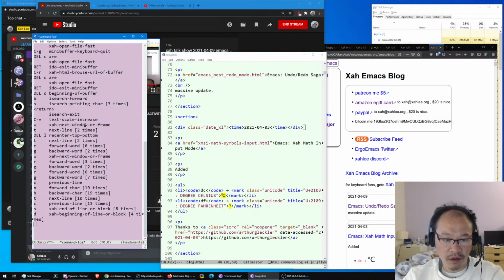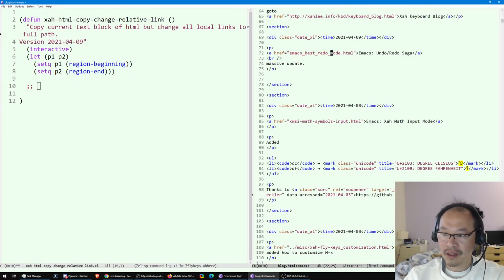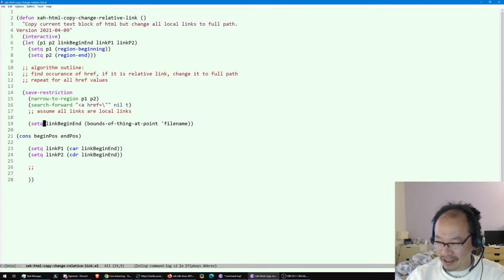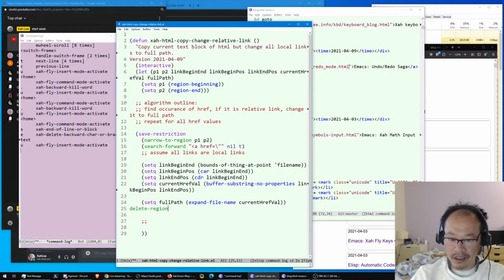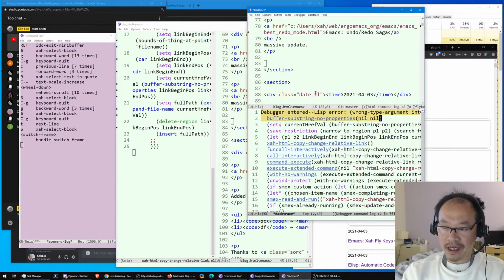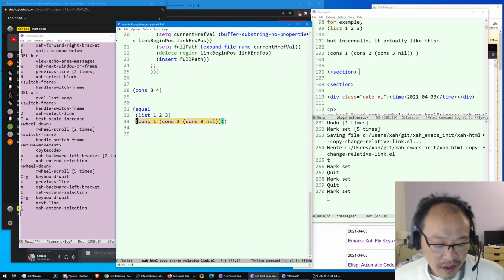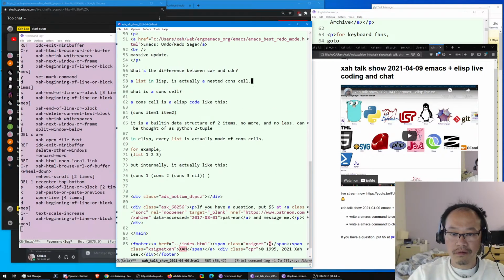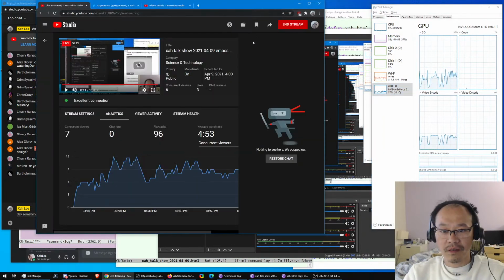Xah Talk Show 2021-04-09 emacs lisp live coding tutorial. xah-html-local-links-to-fullpath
highlights:
what is a cons cell? What's the difference between car and cdr?
is lisp cons cell a good language design?

Topics talked:
• write a emacs command to copy current text block but change all local links to full path. 「xah-html-local-links-to-fullpath」
• write a emacs command to change all local links that's full path to relative link. 「xah-html-local-links-to-relative-path」